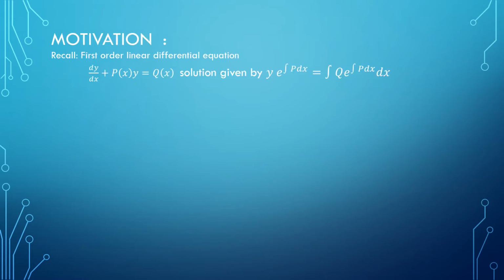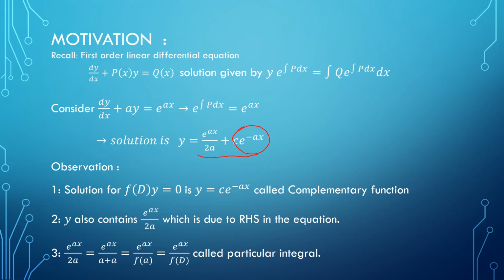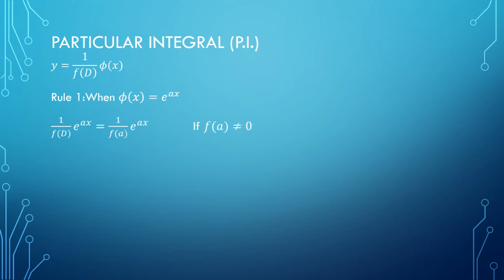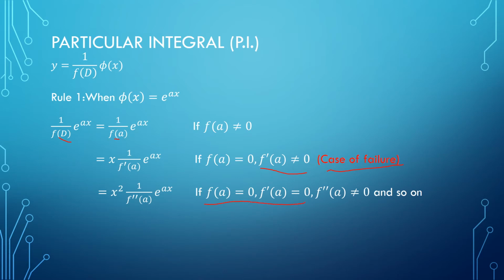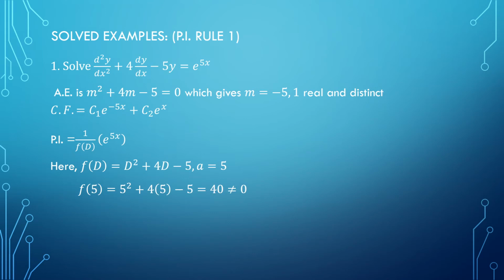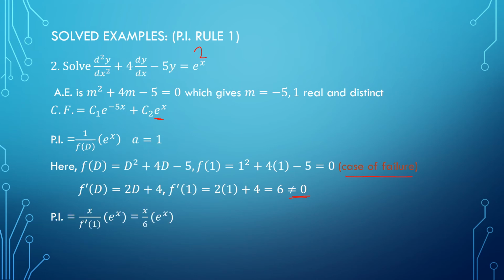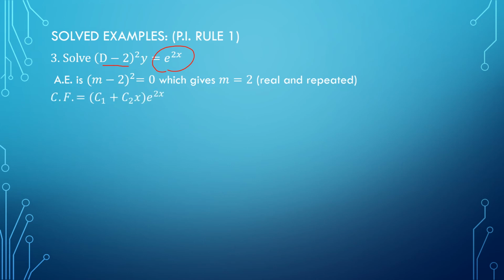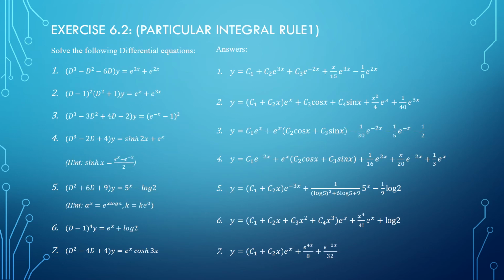Linear DE 2/7: Particular integral for exponential function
This video explains the process to find particular integral when RHS of a non homogeneous LDE is an exponential function.